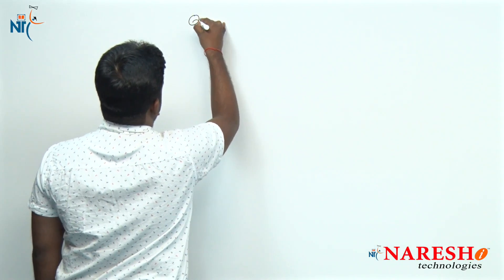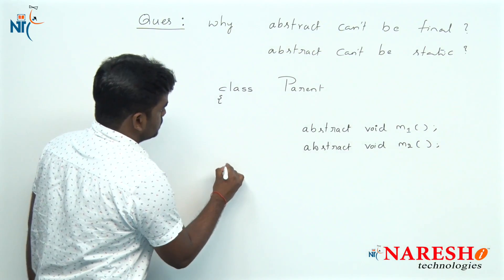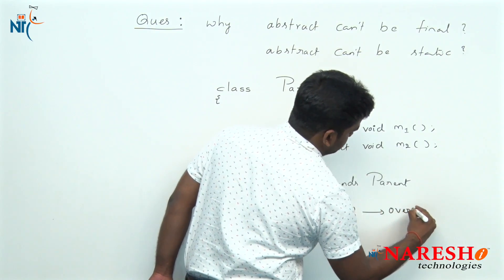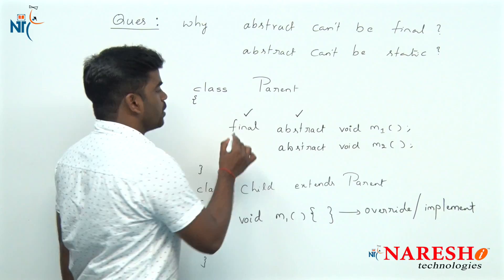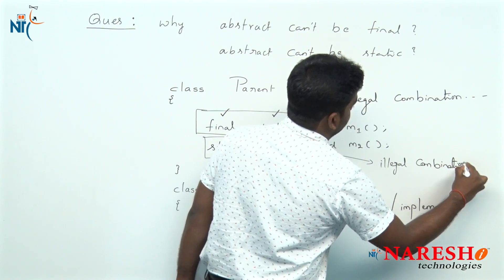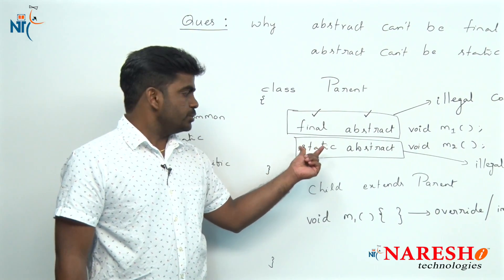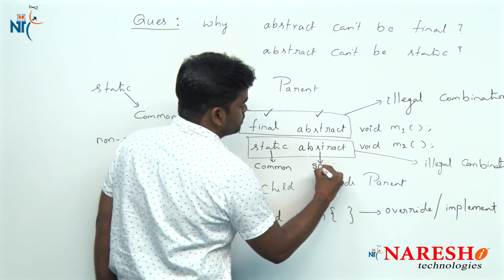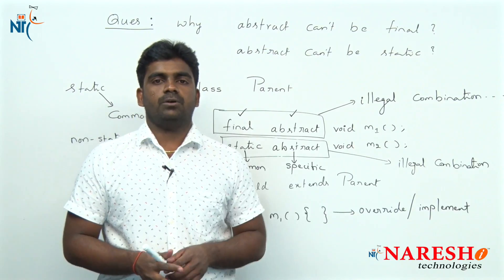Why abstract can't be final & abstract con't be static ? || Core Java Videos | Naresh IT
This videos demonstrate on why we cannot combine abstract and final as well as abstract static in java programming | Mr.Srinivas

💡 Our Online Training Features:
• 🎈 Industry-Specific Scenarios
• 🎈 Flexible Timings